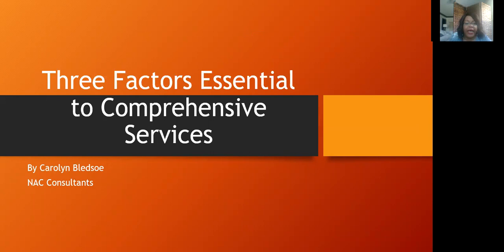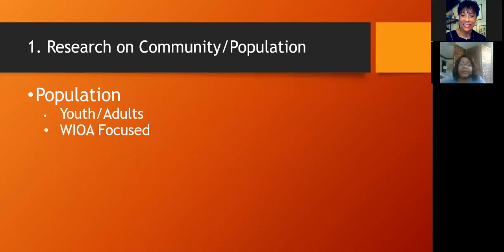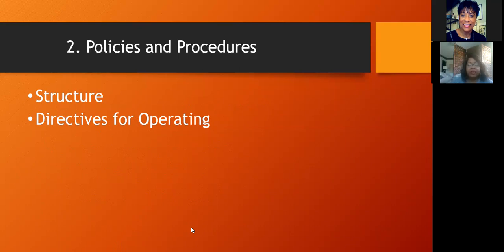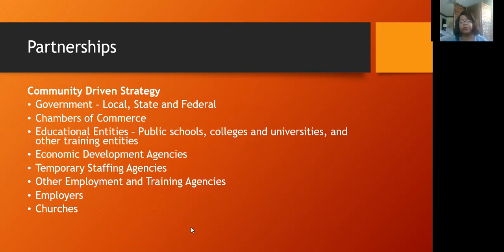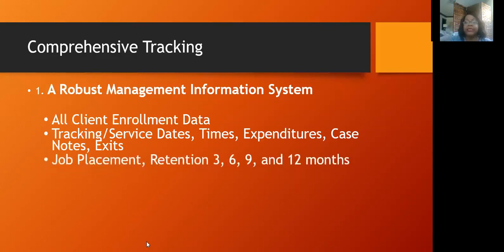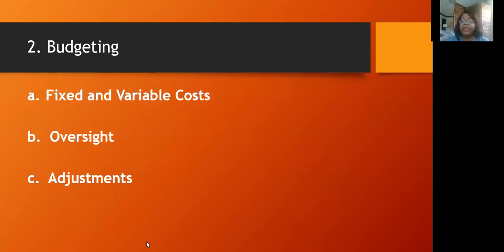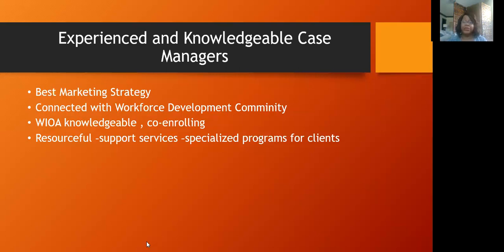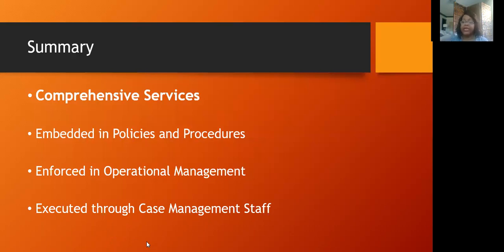Three Factors Essential to Comprehensive Services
A preview of the course, "Best Practices in Workforce Development".
Watch, Carolyn Bledsoe present the Live Webinar on Three Factors Essential to Comprehensive Services.

Comprehensive Services is a strategy in workforce development programs that addresses a wide  scope of inclusiveness and  thoroughness in program planning and implementation. It  should be woven into the fabric of a program and executed throughout every phase and function. This is a key element that provides the  successful outcomes desired all programs serving different population groups.